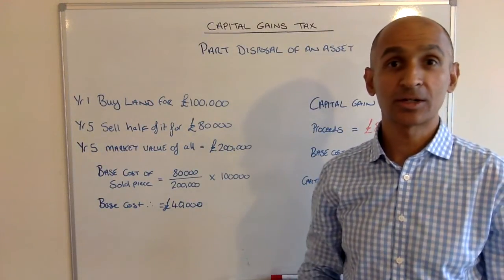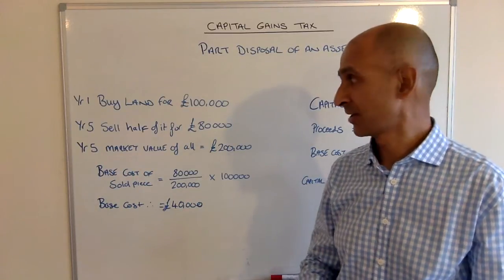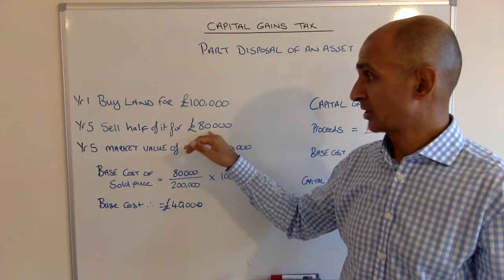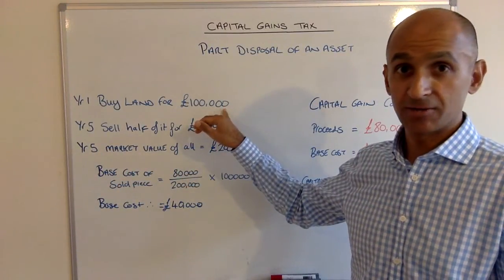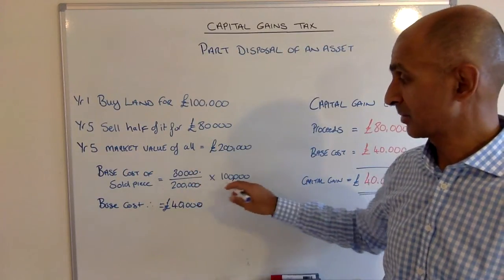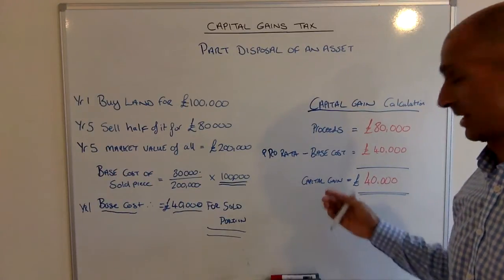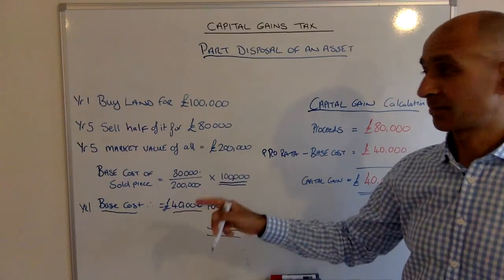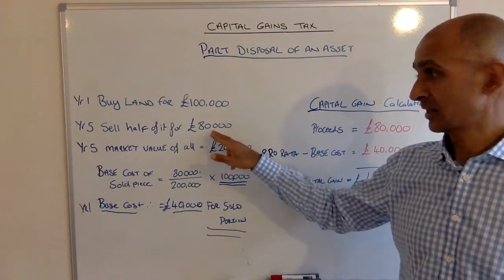Capital Gain Tax Part Disposal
Capital Gains Tax Part Disposal of An Asset